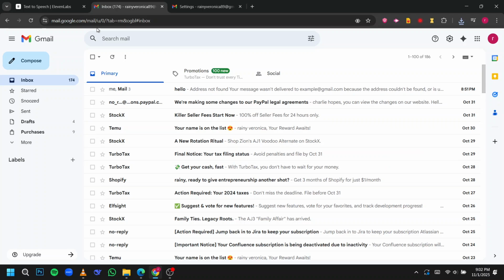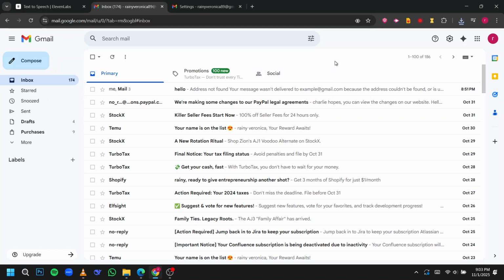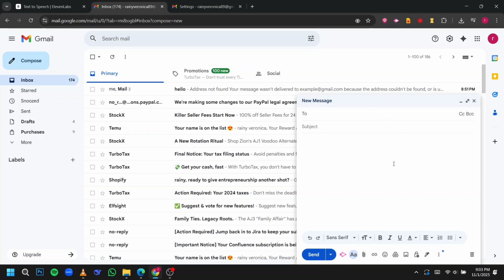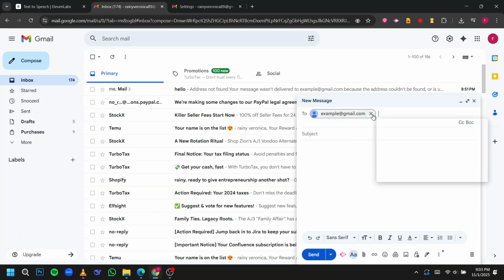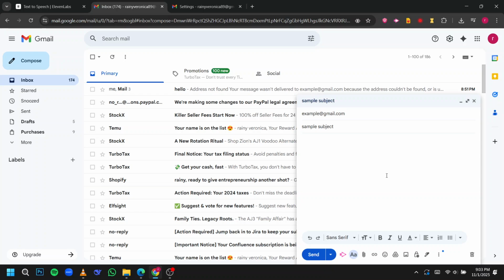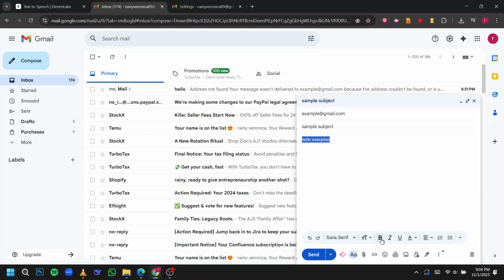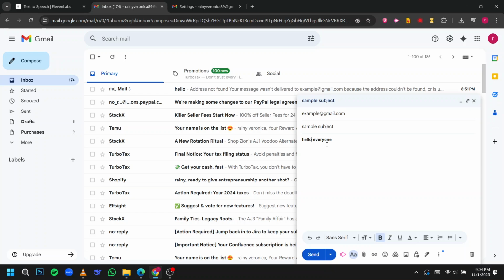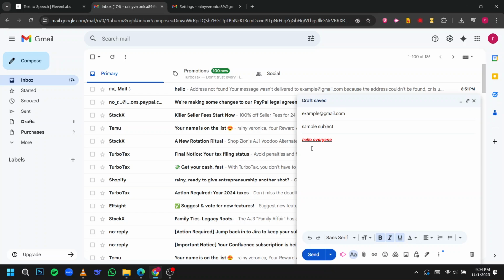How To Add Bold Text To An Email In Gmail - 2025 (Quick Tutorial)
How to Add Bold Text to an Email in Gmail
In this video, how to add bold text to an email in Gmail is shown step by step for easy formatting. You’ll learn how to highlight important words, use Gmail’s formatting toolbar, and customize your emails to make them more professional and readable. This tutorial also covers combining bold with italics, underline, and other text styles to improve email clarity and impact.